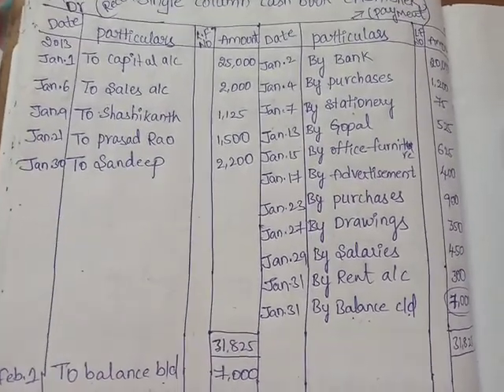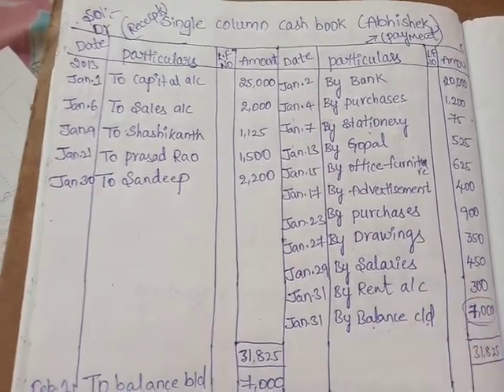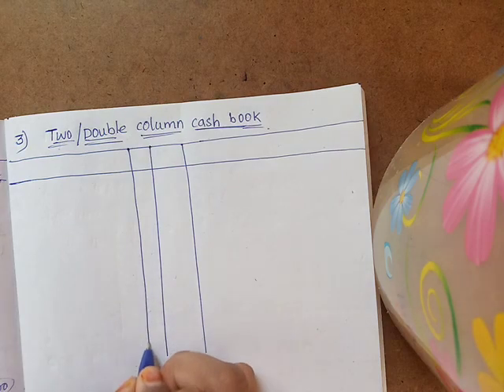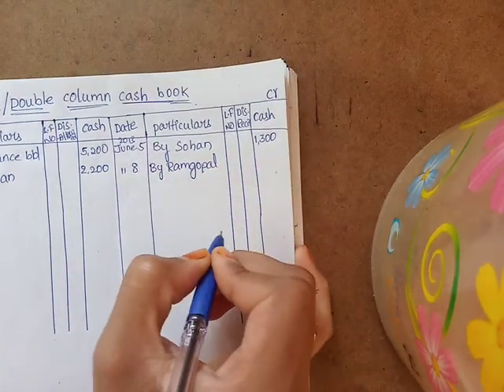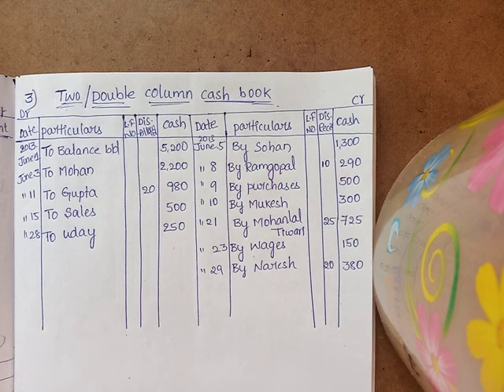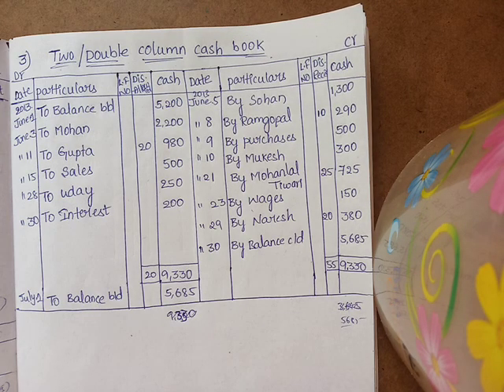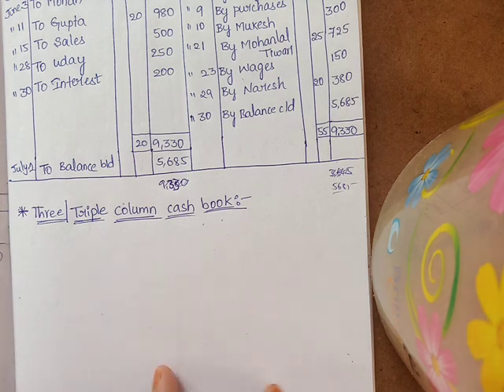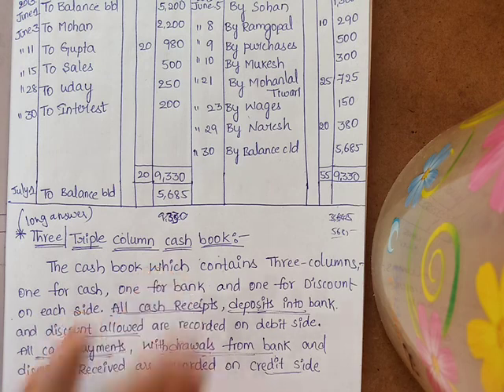Double column cash book problem b.com 1st year 1 sem 1/2/2021